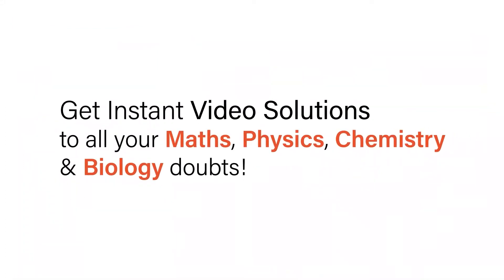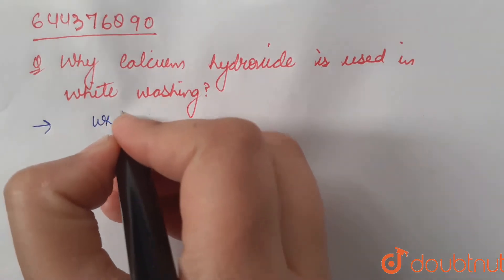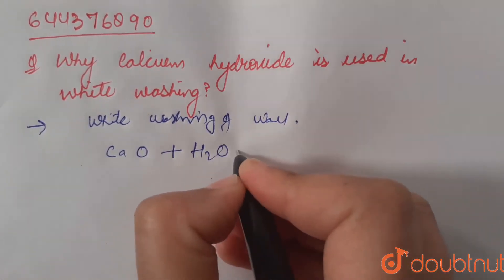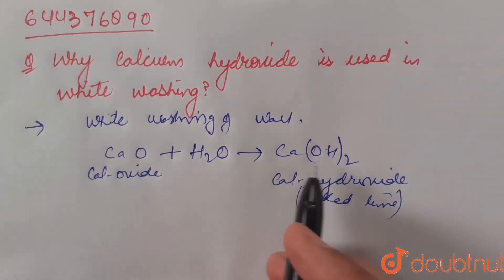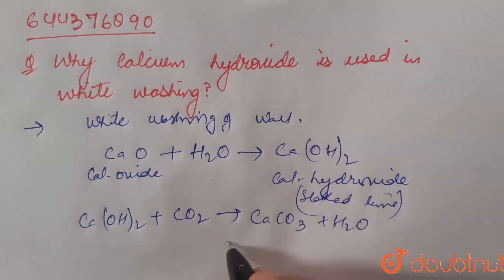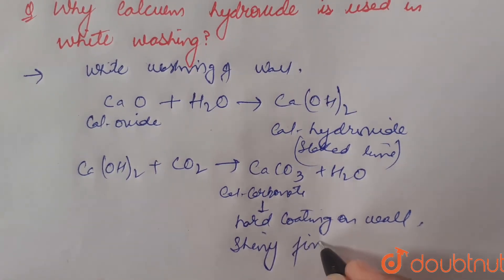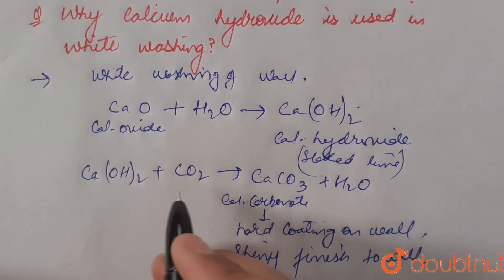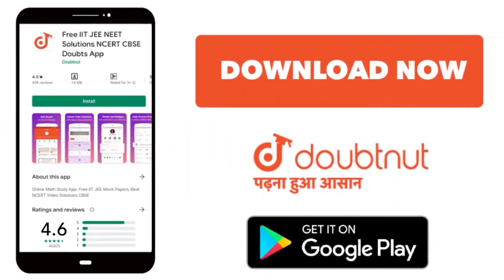Why calcium hydroxide is used in white washing? | 12 | THE s-BLOCK ELEMENTS | CHEMISTRY | AAKAS...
Why calcium hydroxide is used in white washing?
Class: 12
Subject: CHEMISTRY
Chapter: THE s-BLOCK ELEMENTS
Board:IIT JEE

👉 Have Any Query? Ask Us.